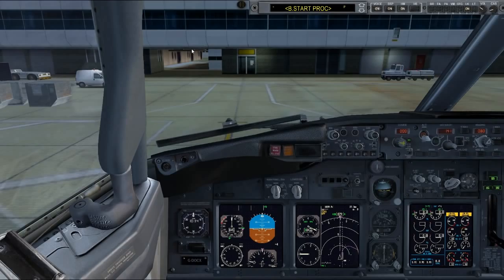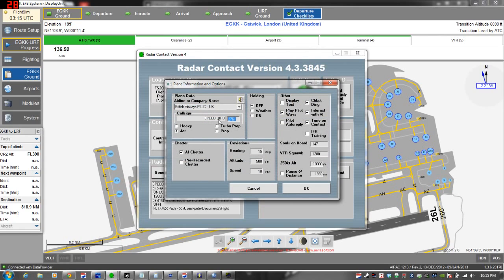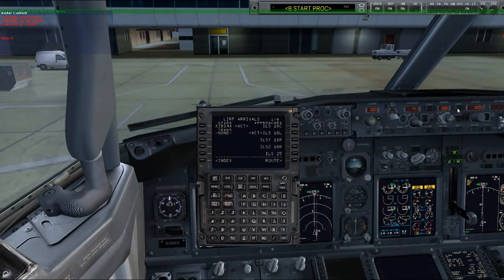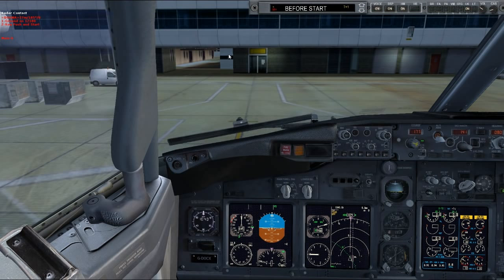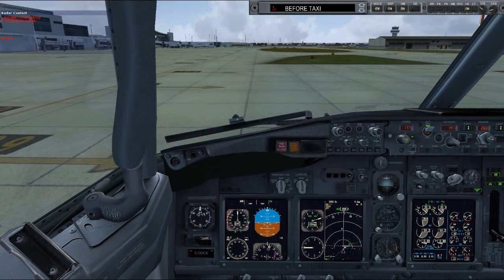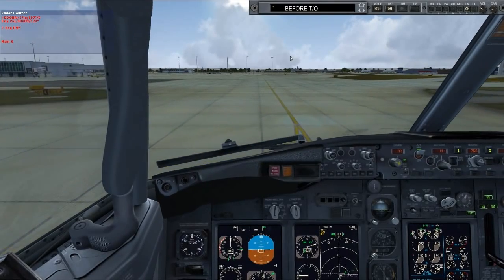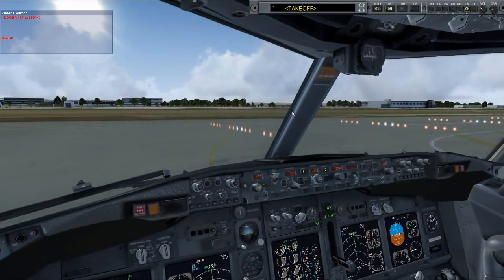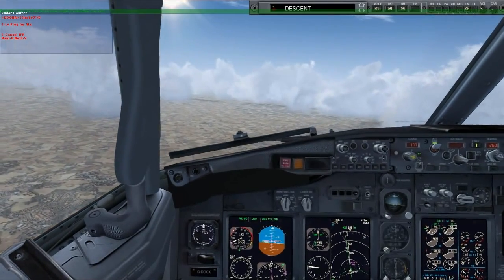FULLY LOADED FSX NGX - TAKEOFF TO ROME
Froogle embarks on the long awaited flight to Rome, but with his fully loaded networked FSX setup. More info on the setup used for this below.

(Apologies for the delay - had a lot of pre-Christmas work to do, my mic broke, had trouble with my network setup - basically everything went wrong)

2 PC's were used to record this, the main one's specs being in the channel description

The full set of add-ons used in this video is :-